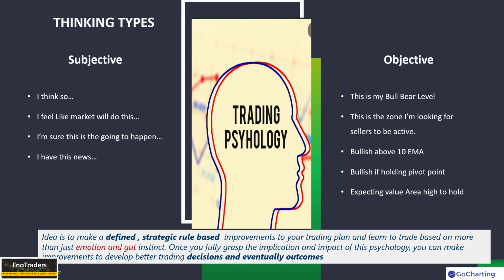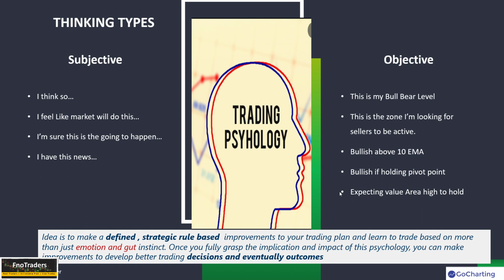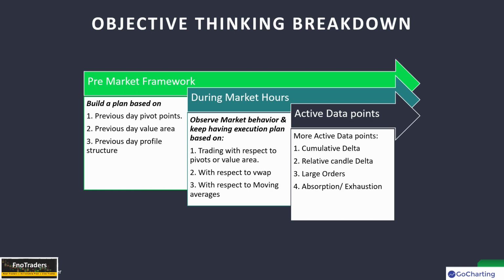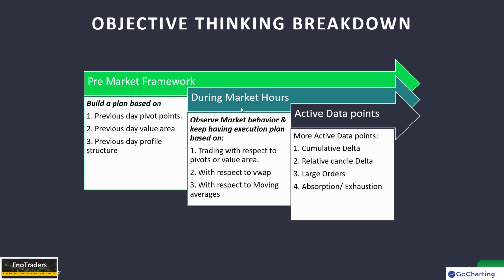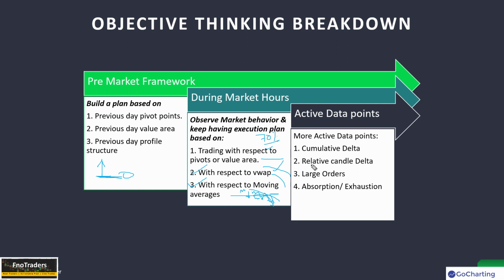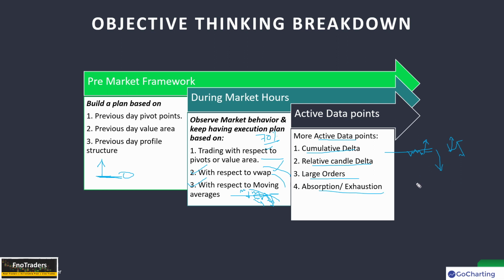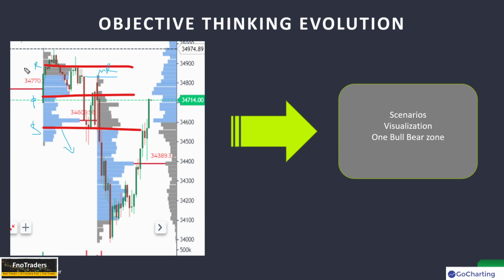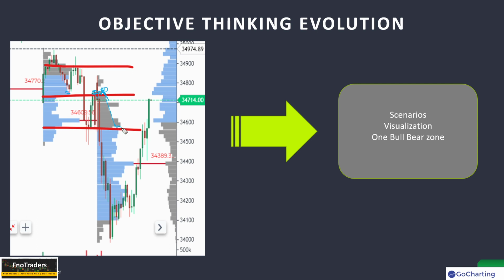Subjective Vs Objective Thinking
Subjective Thinking is not defined and vague. Objective thing has concrete areas of success/ failure or bullish and bearish zones.
Idea is to make a defined , strategic rule based  improvements to your trading plan and learn to trade based on more than just emotion and gut instinct. Once you fully grasp the implication and impact of this psychology, you can make improvements to develop better trading decisions and eventually outcomes